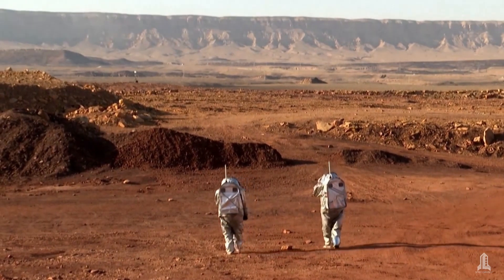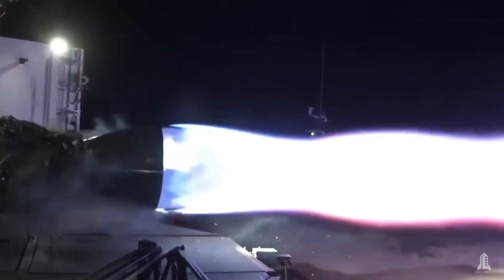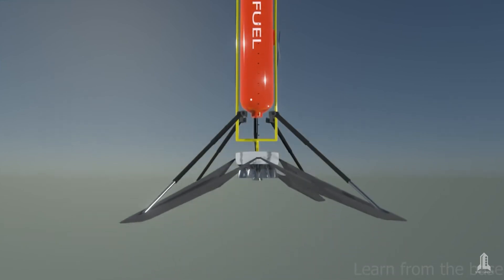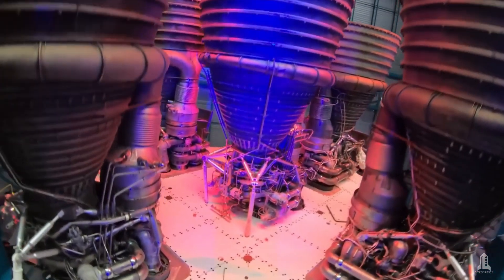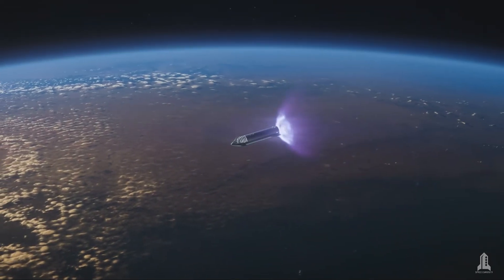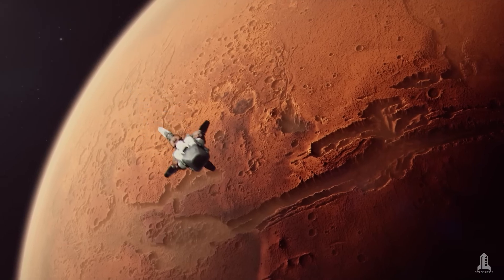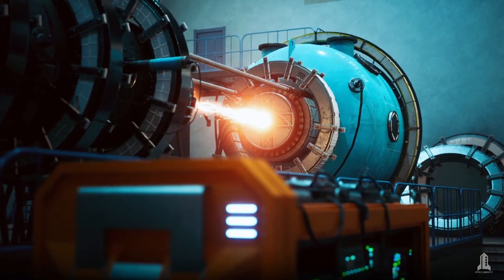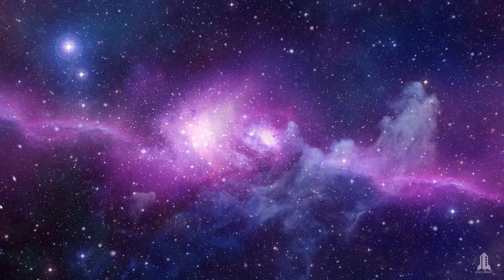NASA Is FINALLY Building A Nuclear Rocket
Imagine a future where humanity can reach Mars in just a few weeks, and traveling to distant planets becomes feasible. This is made possible by nuclear thermal propulsion (NTP), a revolutionary technology that uses nuclear fission to produce thrust, offering greater efficiency and reducing travel times by over 50%. NTP heats liquid hydrogen to create high-speed gas, generating more thrust with less fuel. It also increases payload capacity, crucial for space exploration and colonization. While in advanced development, challenges like radiation shielding and cooling systems remain, with operational use projected between 2030 and 2035.